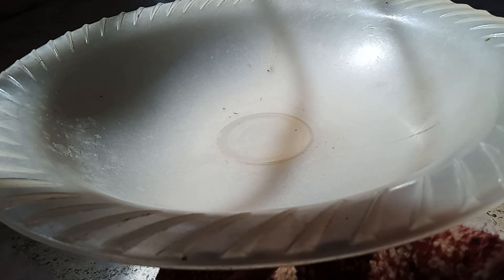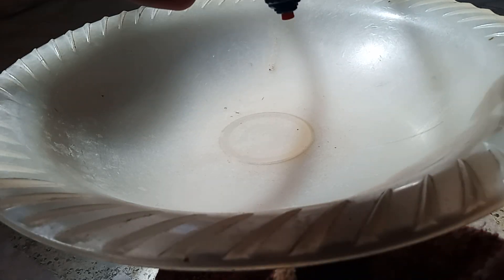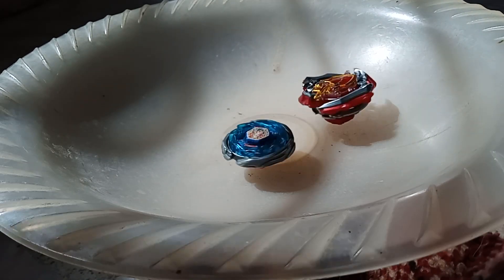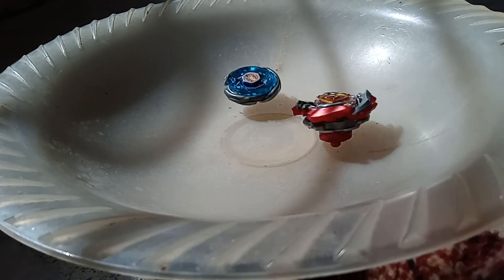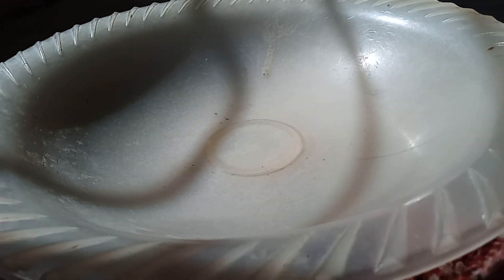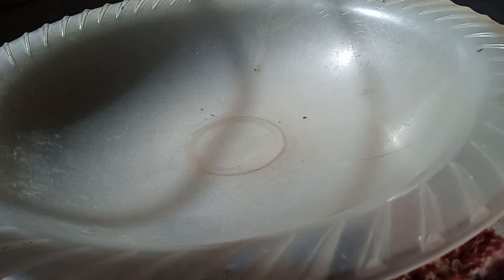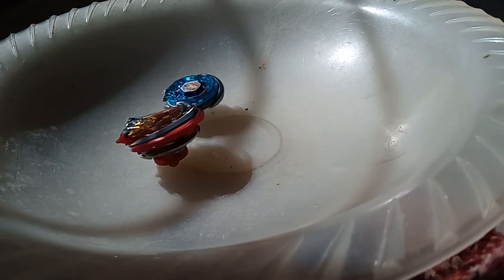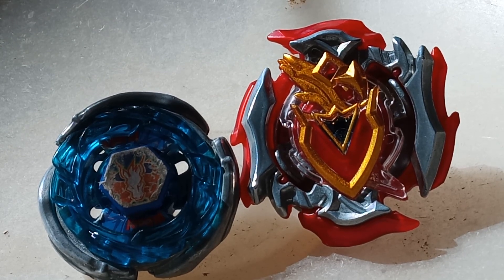Storm Pegasus 105RF VS Z Achilles.11.Xt | Gingka VS Aiger | Beyblade Battle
Today we have a Beyblade battle between Storm Pegasus 105RF and Z Achilles.11.Xt! Gingka VS Aiger!